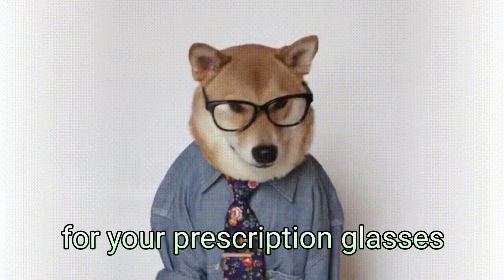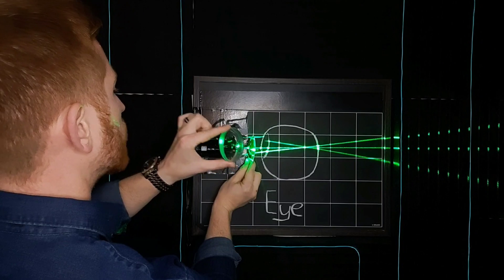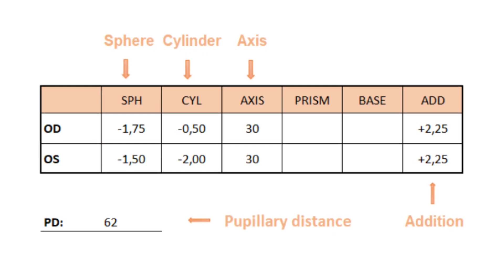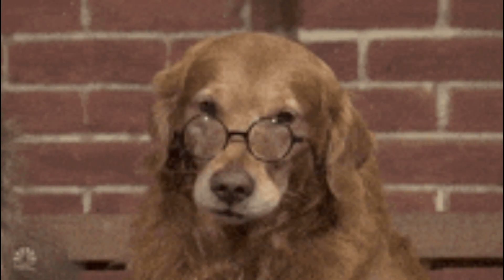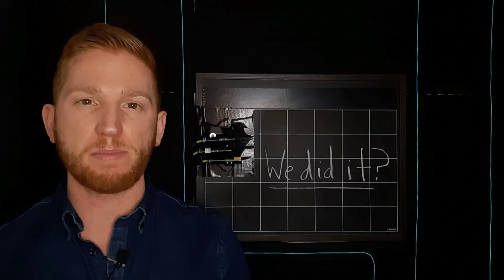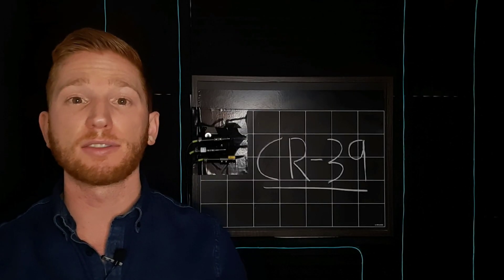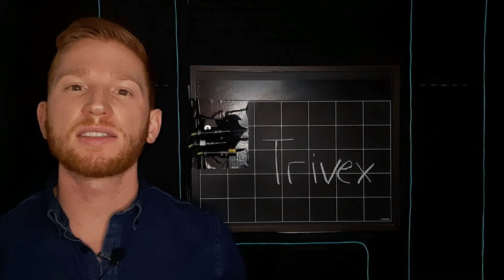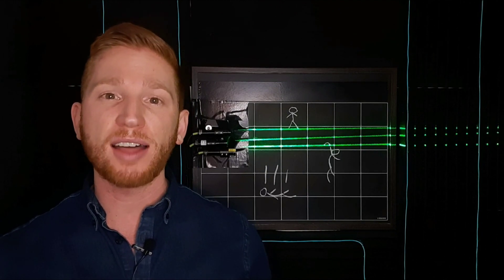Glasses Lens Guide - Designs, Materials, and Treatments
What kind of lenses should I get for my prescription glasses? How do I sort through all of the options I see from online glasses retailers? What does my eye prescription really mean?

Don't worry, I break all of this down here. In this video, I cover:
- The different types of lens designs, their pros/cons, and when each one should be used
- Your options for lens materials, as this can have a significant impact
- Coatings and treatment options to put the finishing touches on your glasses

Sources:
- Warby Parker's webpage "Different Types of Lenses for Glasses: Which Is the Best Lens for You?"